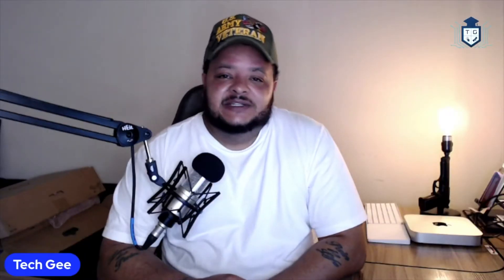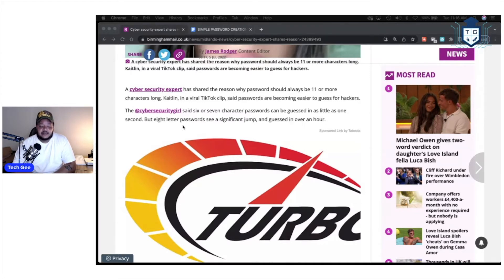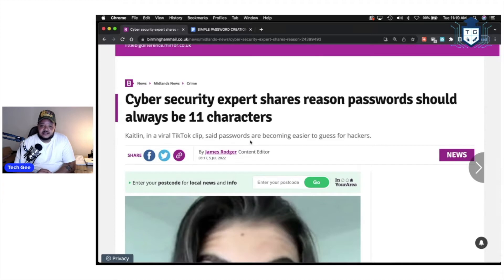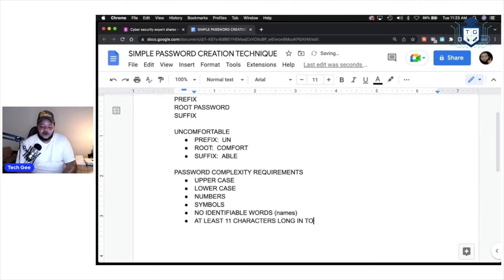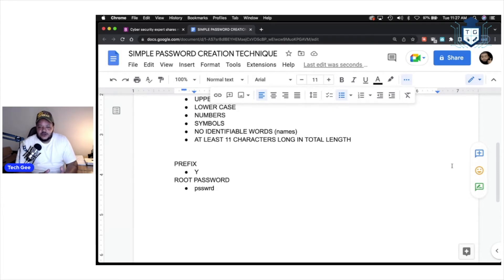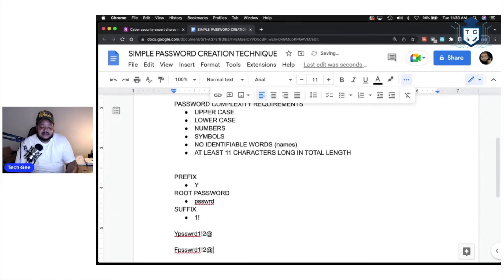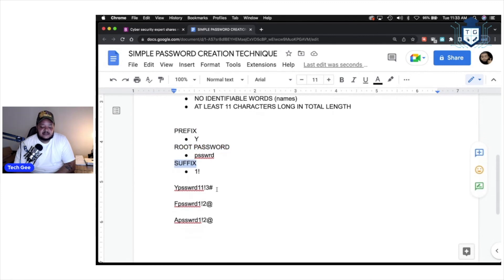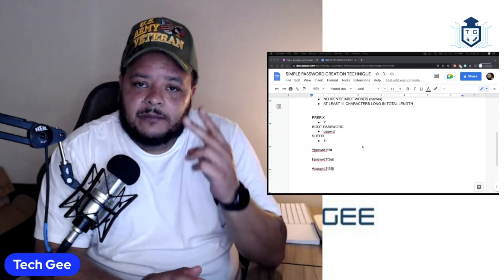Easy Way to Create a Complex Password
Demonstrating how to create a password that a user will never forget & can be applied across multiple websites while meeting the password complexity requirements.